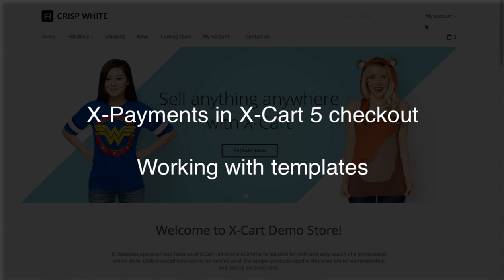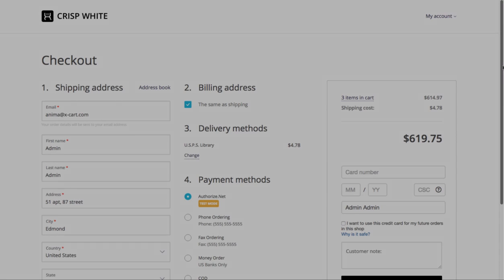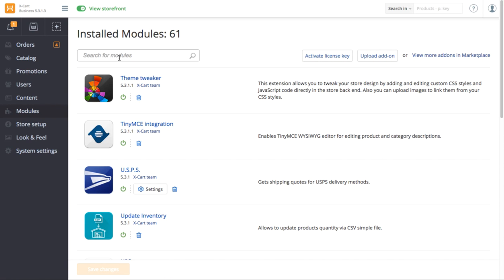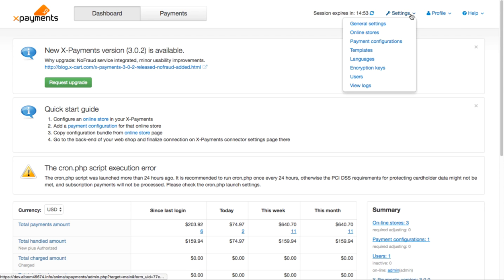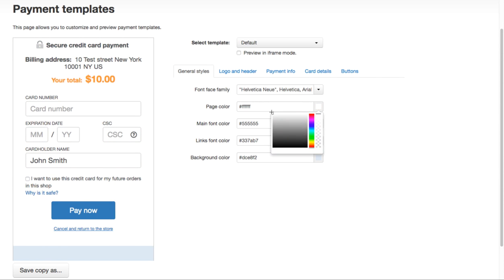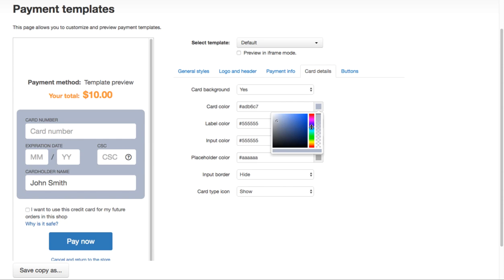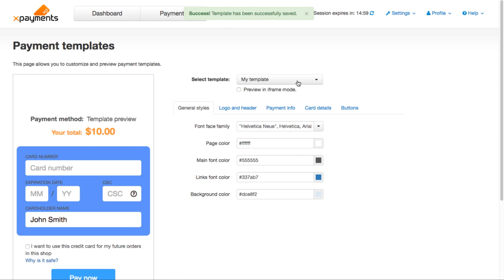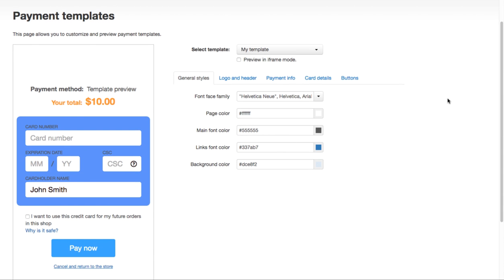X-Payments (3.x) in X-Cart 5 Checkout. Working with X-Payments Templates.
X-Payments (3.x) form can appear as a separate page or as embedded into X-Cart 5 checkout. Also, you can easily customize the form templates to make it match your store design.